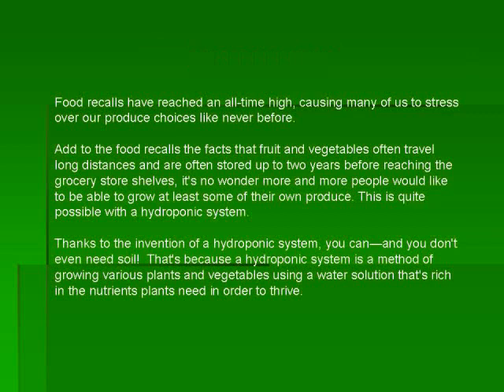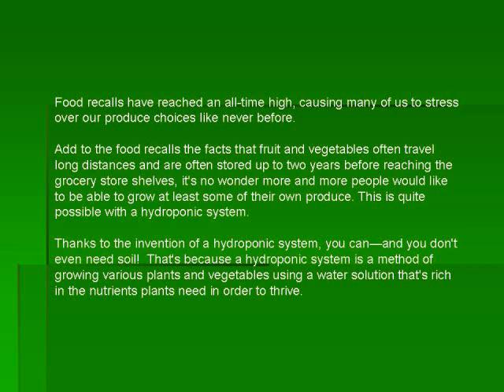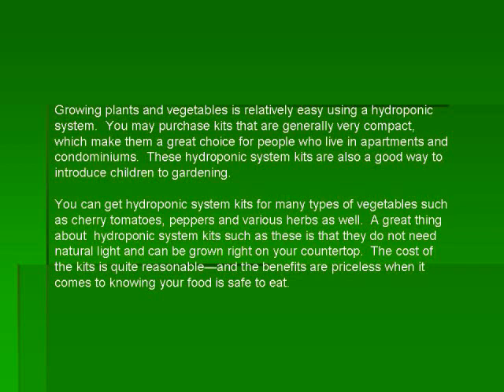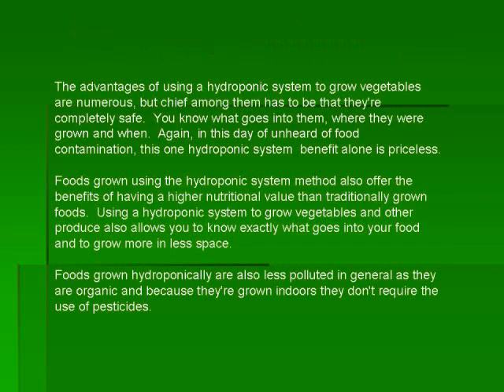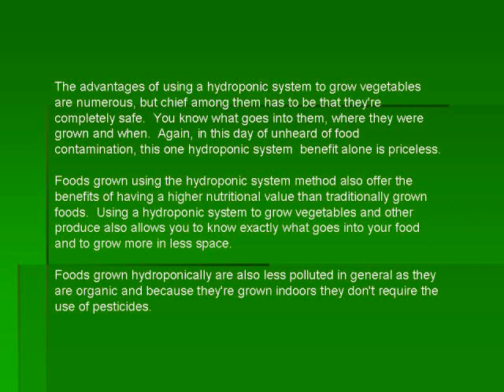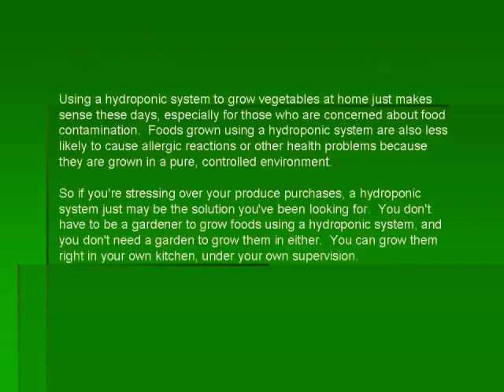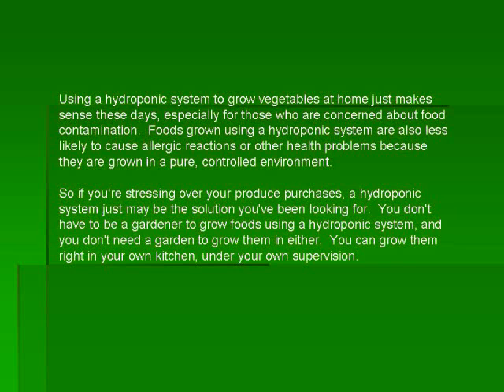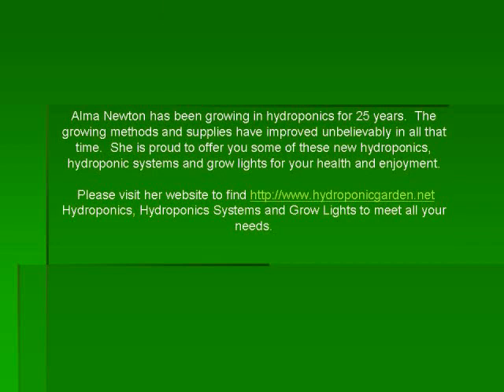Hydroponic System Relief for Food Contamination Stress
is a website dedicated to hydroponics awareness and supplies.
Drop by and discover the choices you have for a hydroponic system and start growing your own
food now.